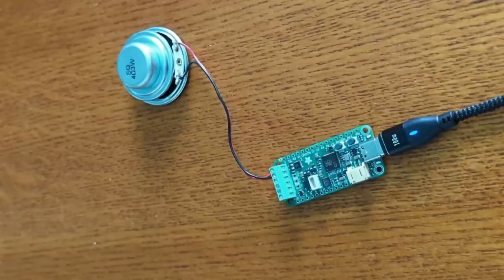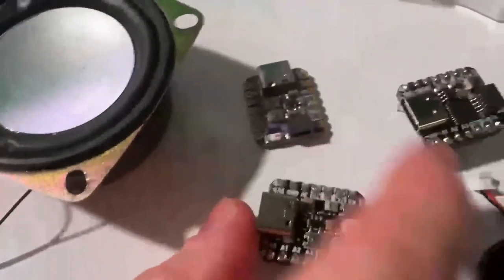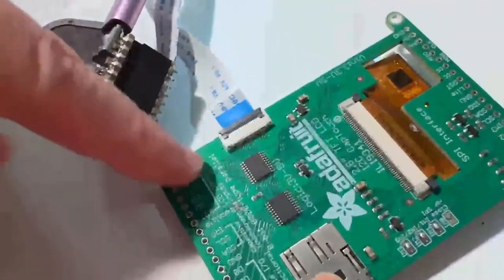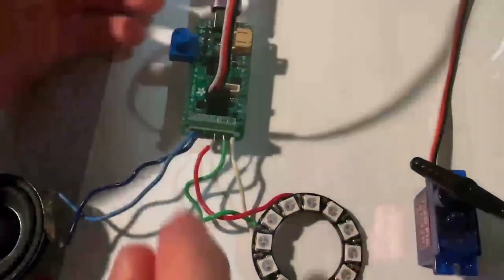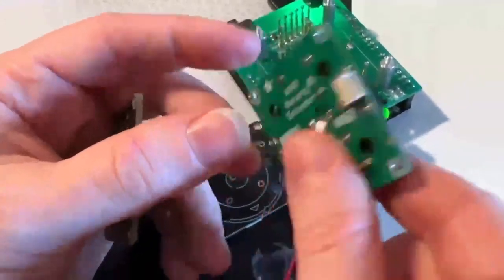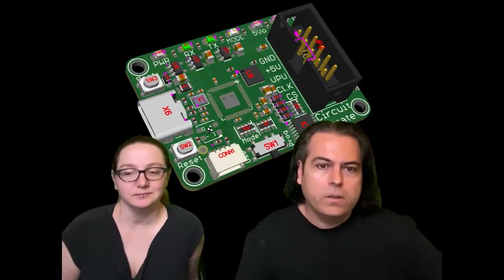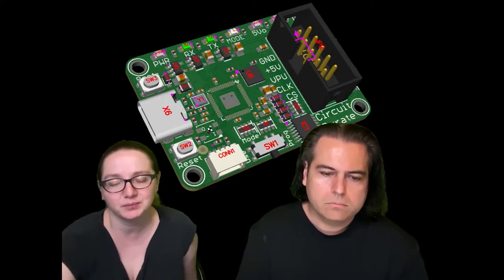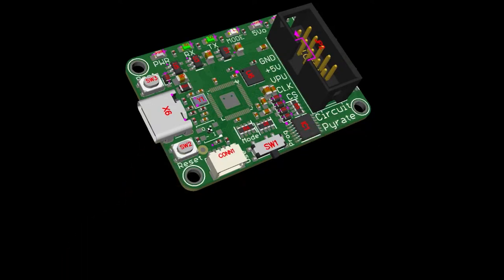Adafruit Top Secret May 10, 2023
The hush-hush news from Adafruit in New York. Broadcast May 10 2023